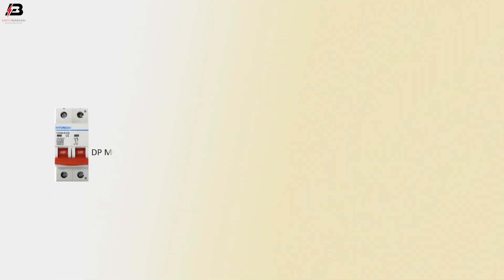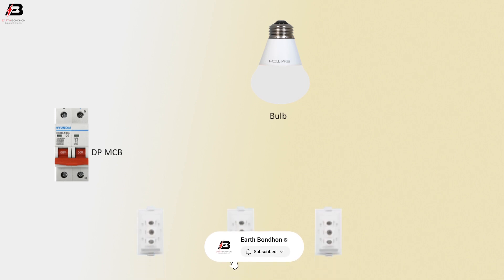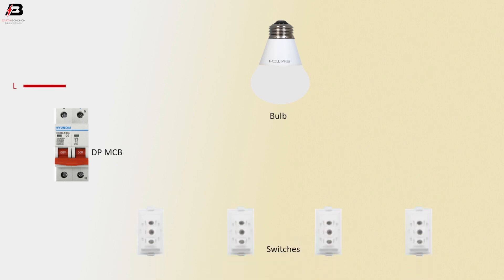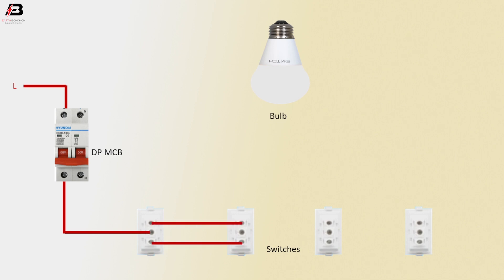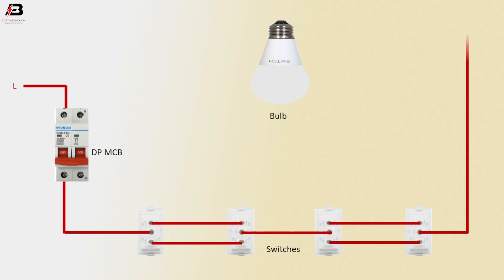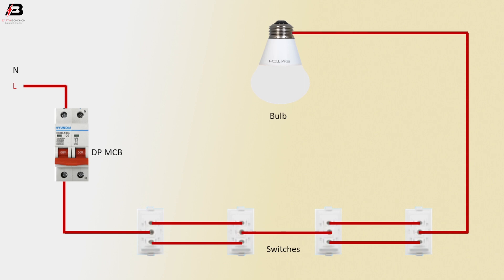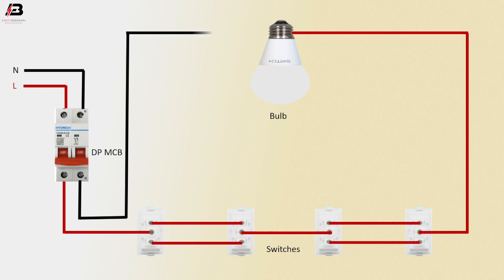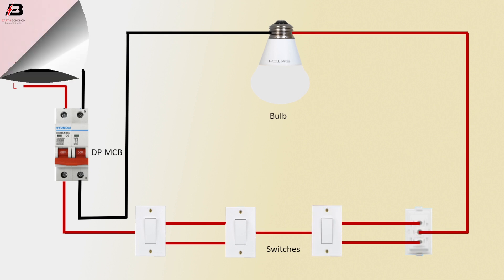How To Make 4 Switching 1 Light Control | 4-way switch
In this video shows 4 Switching 1 Light Control. 4-way switches that can be used to control lighting as long as the electrical wiring has been installed appropriately, and it isn't that difficult.